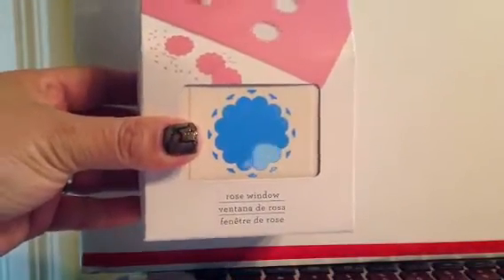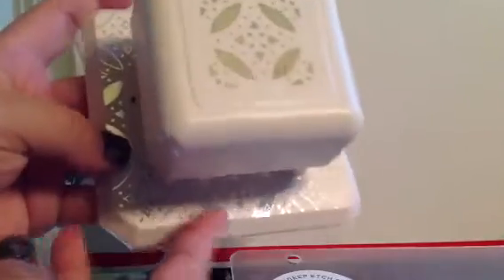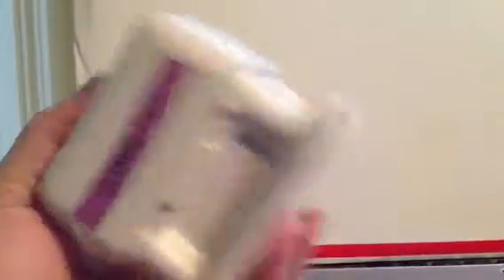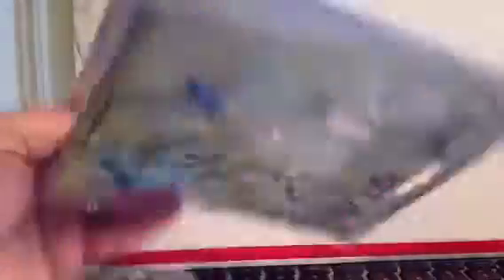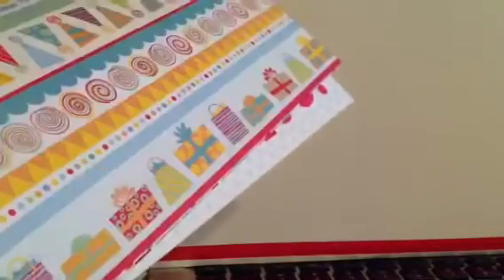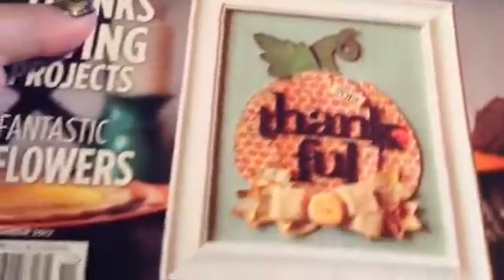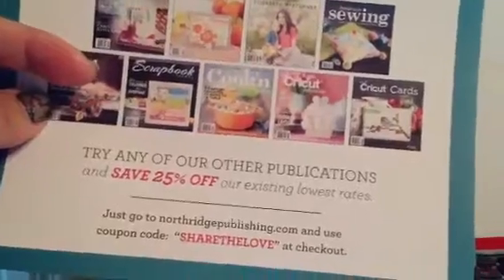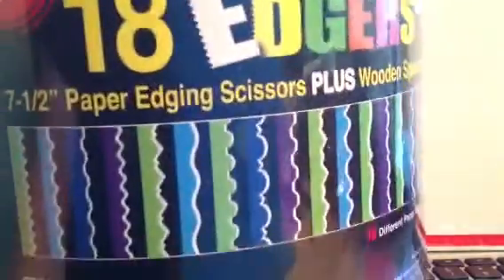Part 3 Scrapbook Haul 10-20-2012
Scrapbooking Haul at Ross, some scrapbooking/card magazines I enjoy :)

Northridgepublishing.com- 25%off "SHARETHELOVE" or go to craftysteals.com for older issues for ~50%off :)